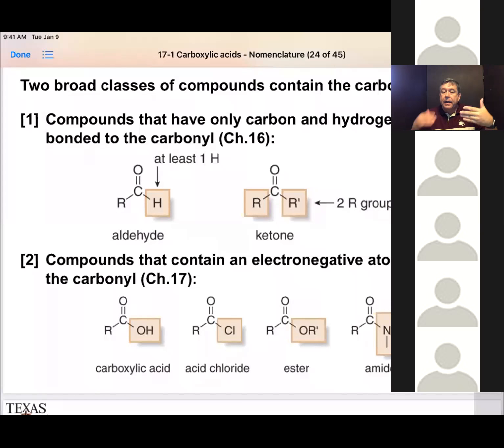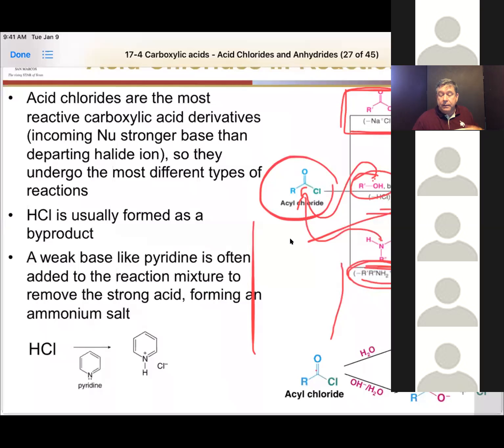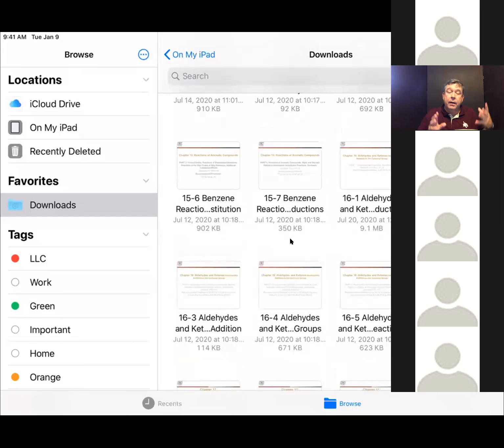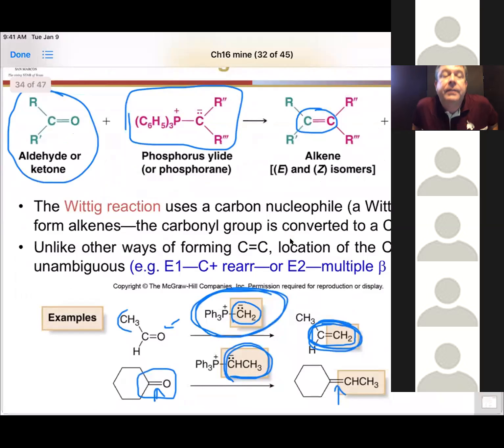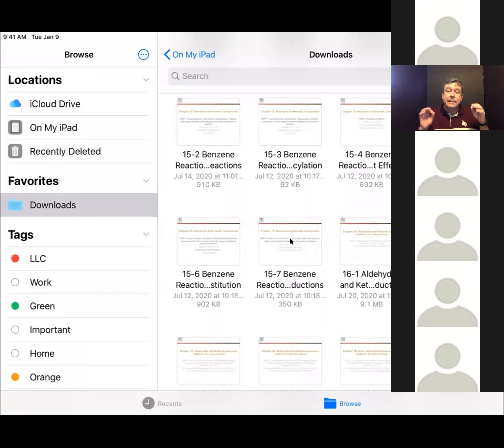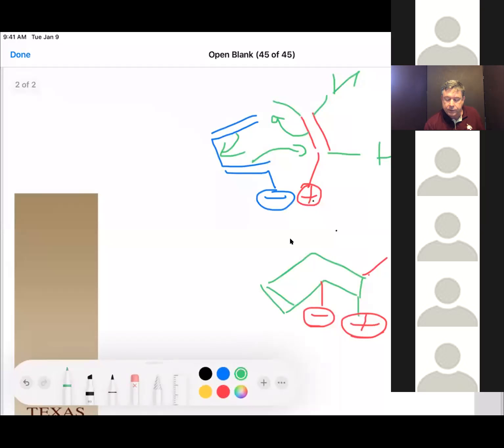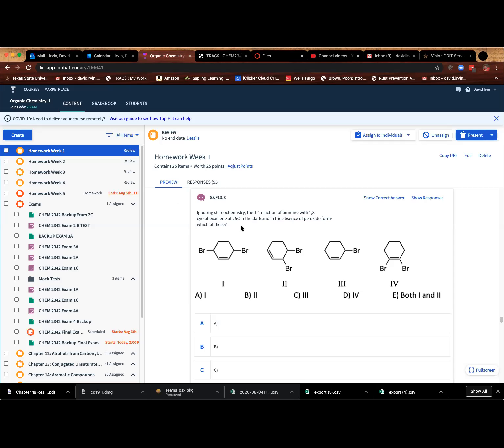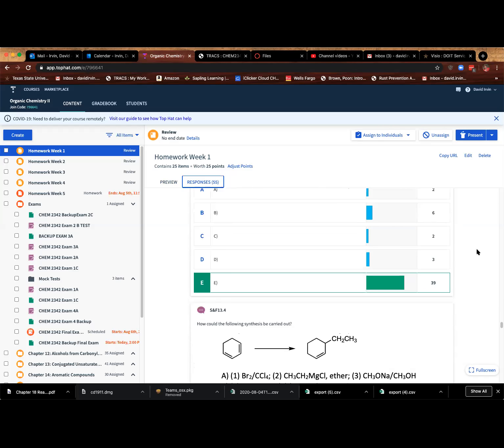CHEM 2342 Zoom Class August 5 B